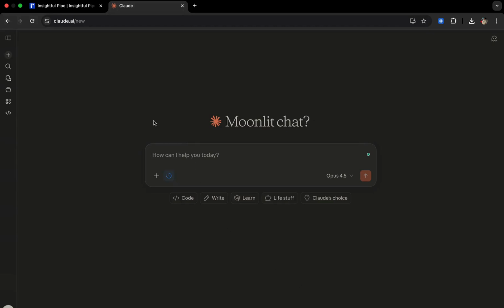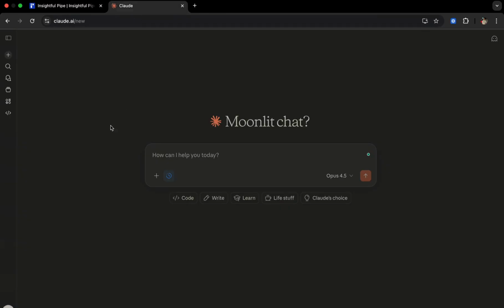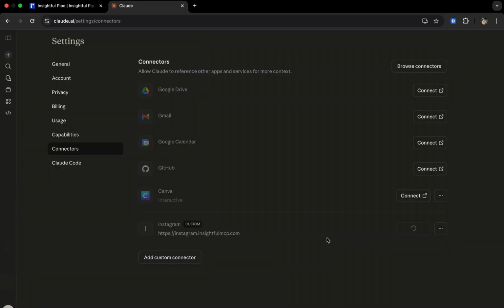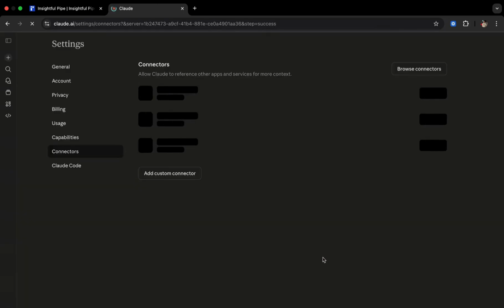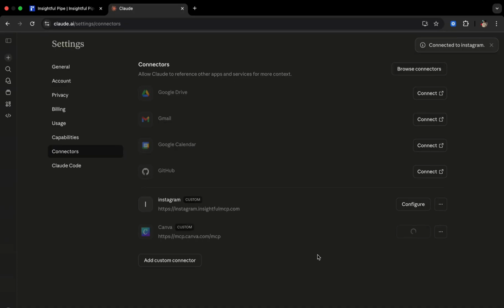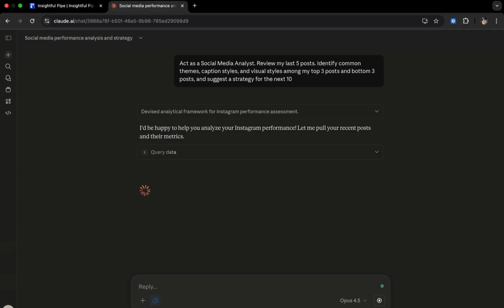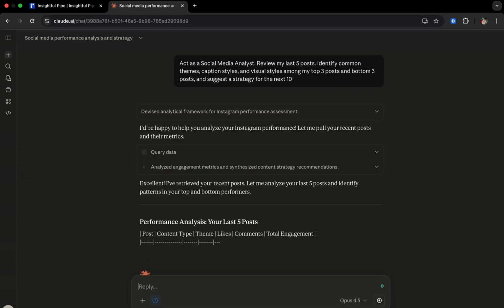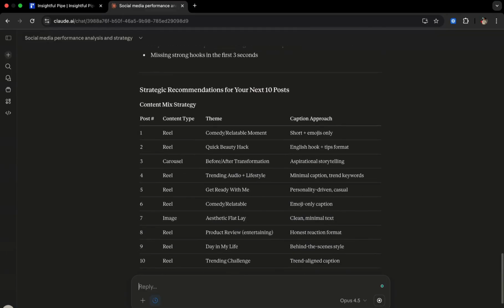What if AI could run your entire Instagram? Now it can — here's how. | Instagram MCP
How to make changes in Instagram from Claude with the InsightfulPipe Instagram MCP server, using plain-English prompts instead of manual setup.

Learn how to connect Instagram to AI using the Insightful Pipe MCP Server and Claude. In this tutorial, I manage my Instagram account, pull analytics, and analyze content performance — all through a single AI prompt.
The Instagram MCP Server (Model Context Protocol) enables AI assistants to automatically:

Pull engagement metrics (likes, comments, reach, impressions)
Analyze follower growth and audience demographics
Identify top-performing posts and content trends
Schedule and manage content workflows
Generate actionable insights for growth

This walkthrough is perfect for social media managers, marketers, creators, and founders who want to automate Instagram analytics and content management using AI.
All from a single prompt. That's the power of the Instagram MCP Server.

The Instagram MCP server is a hosted remote MCP server with 19 actions (11 read, 8 write). It works with Claude, ChatGPT, Cursor and Claude Code.